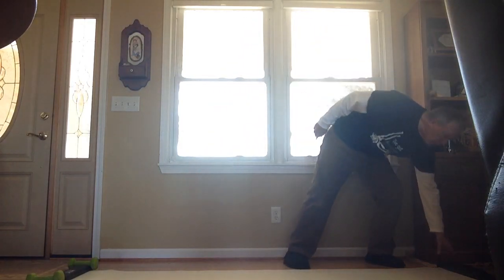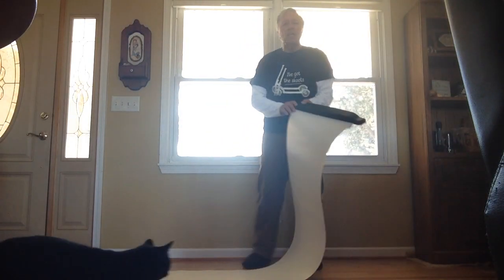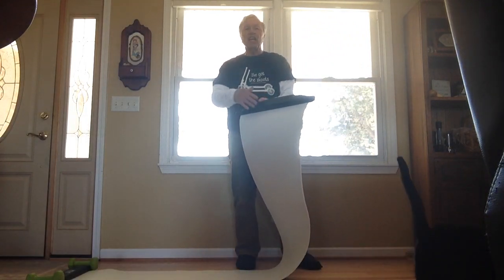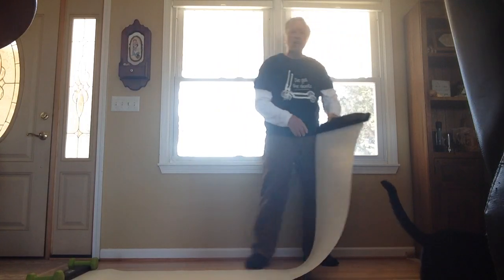Indoor exercise for skooting and skating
Brief description of using a slide board to exercise indoors.  Good for skootists and skaters.  Pardon the cat photo bombs.